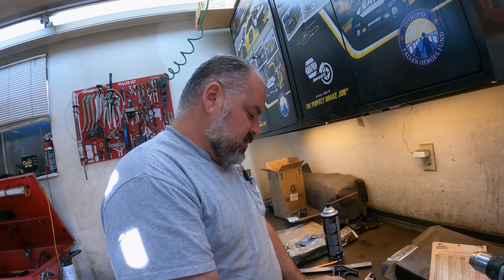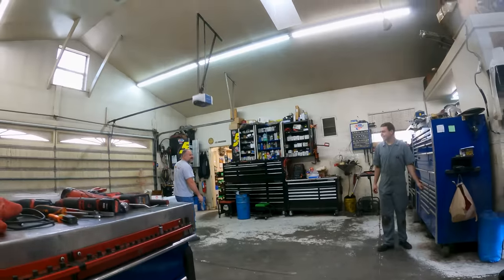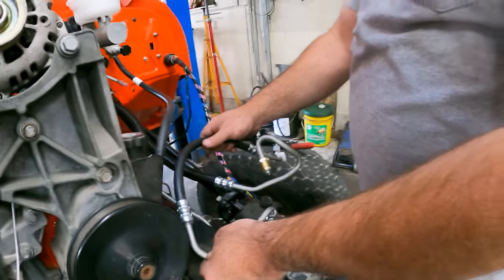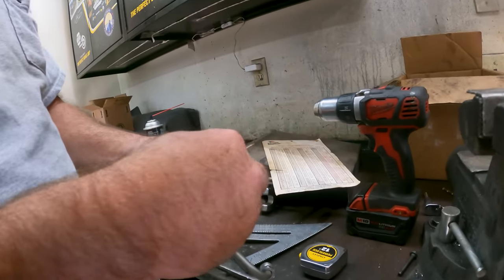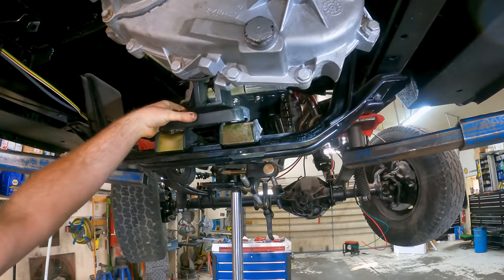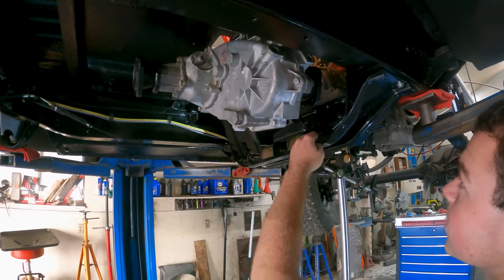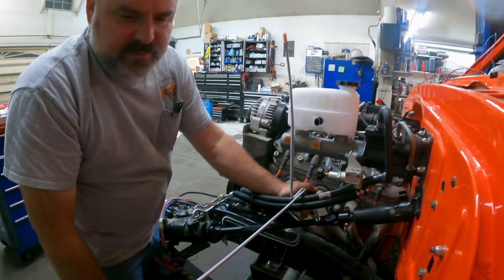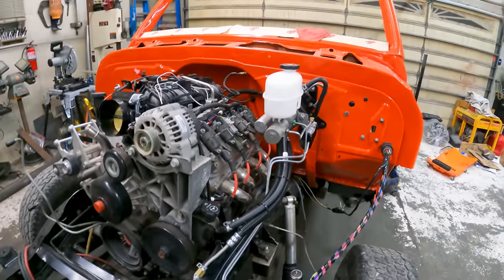Brakes? We Need Brakes And Power Steering!!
Work moves forward on KLOB (Kaden's Little Orange Blazer) with brake and power steering lines being installed.

1972 K5 Blazer build, the little one.

Chad's Fab
American Fork, Utah 84003